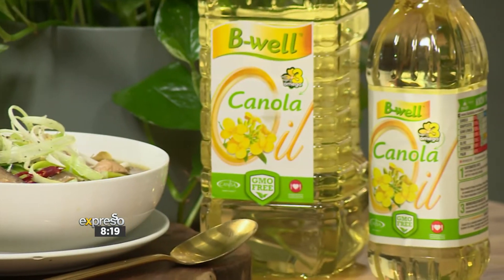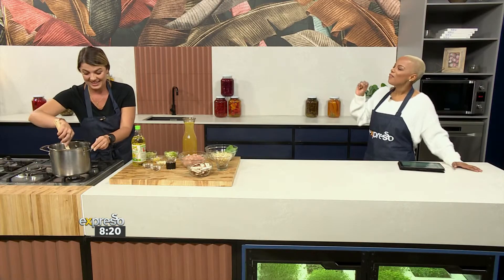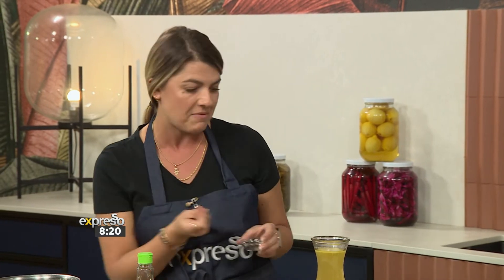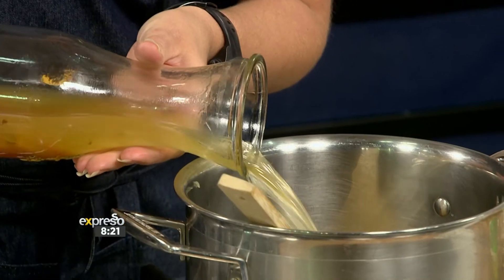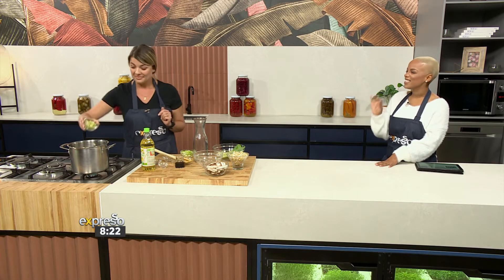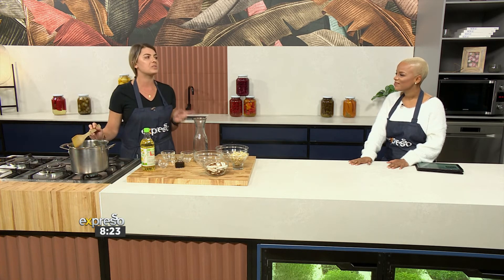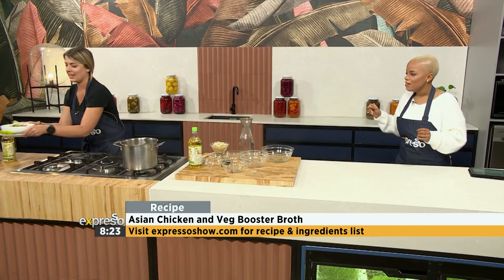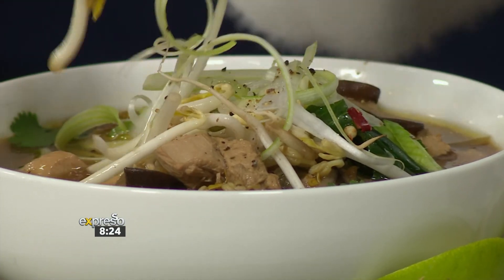Recipe: Asian Chicken and Veg Booster Broth (BWELL)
In light of World Health Day, we’ve got a dish that’s packed with flavour, nutrients, and the goodness of B-well Canola Oil! Please your tastebuds, and give your immunity a boost with this delicious Asian Chicken and Veg Broth!